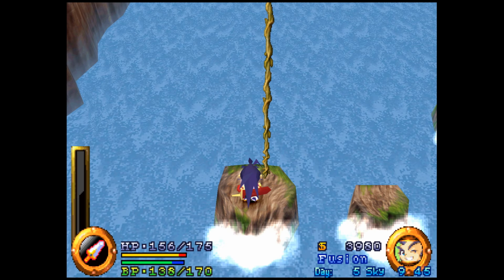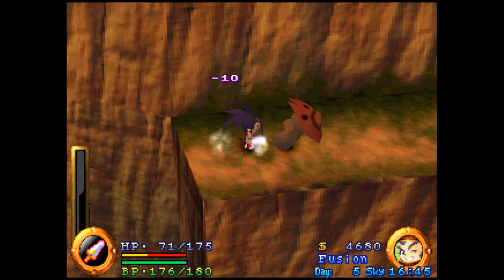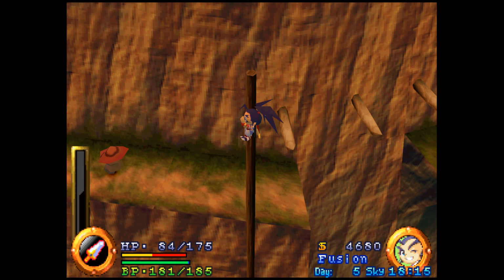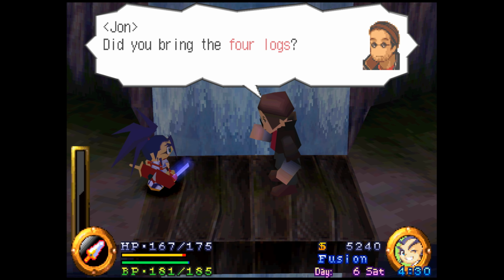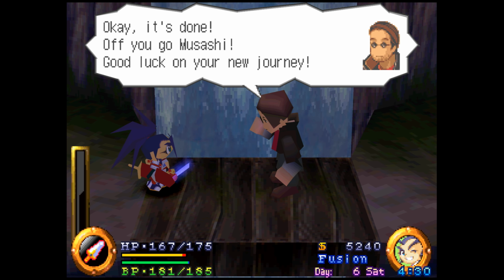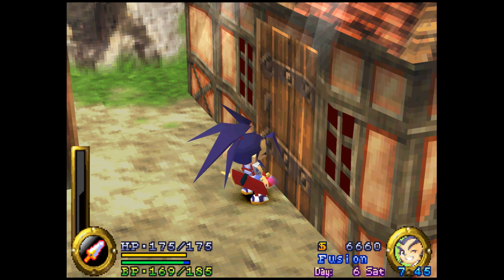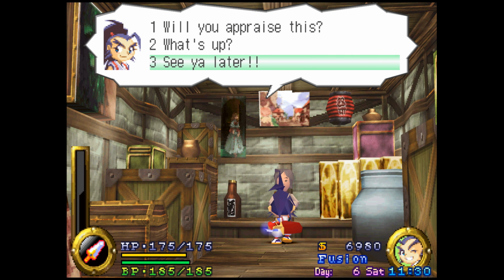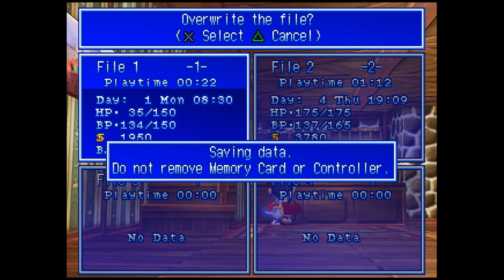Brave Fencer Musashi - Finally Getting the First Armor - 4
Hit me up on Twitch if you want to see games I'm currently playing